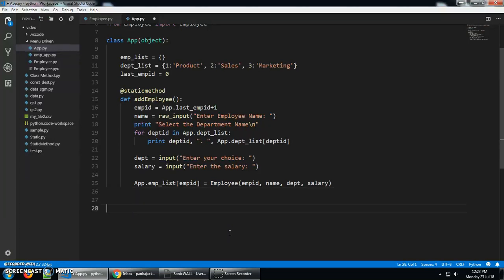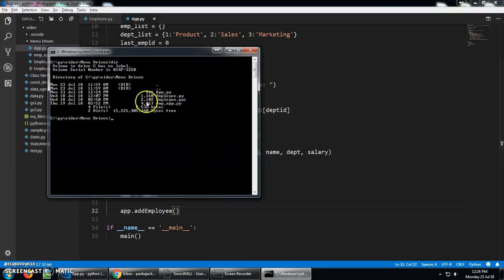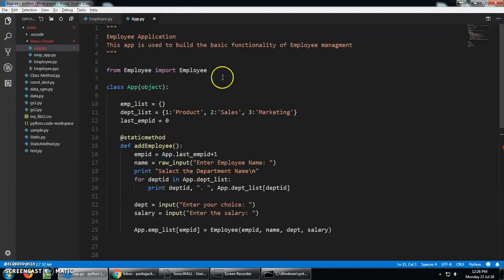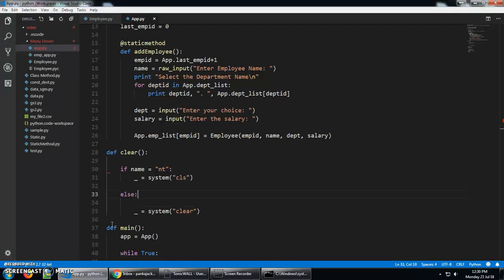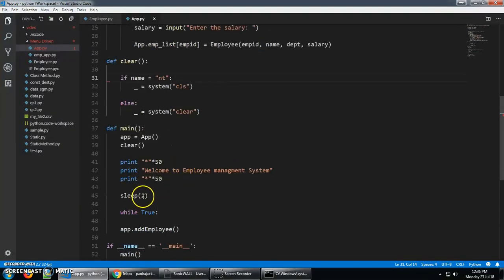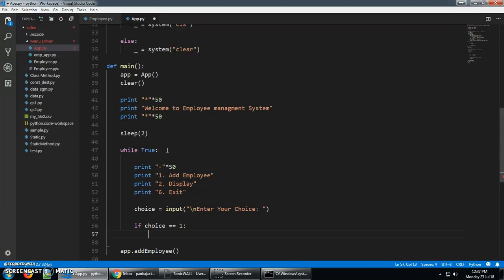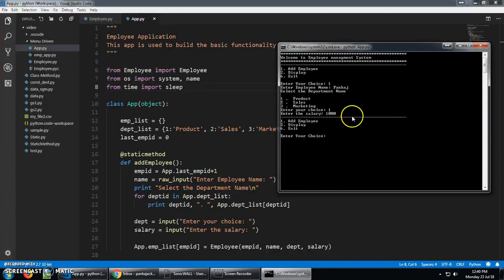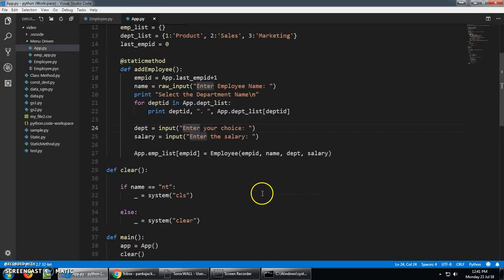5 Menu Driven Program Employee App 2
Menu drive program in python, explain with employee class example